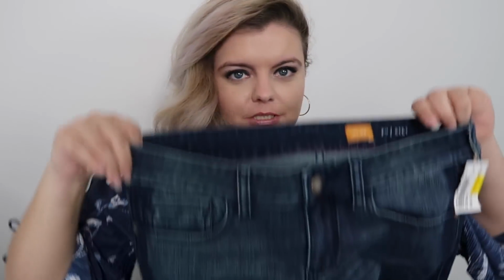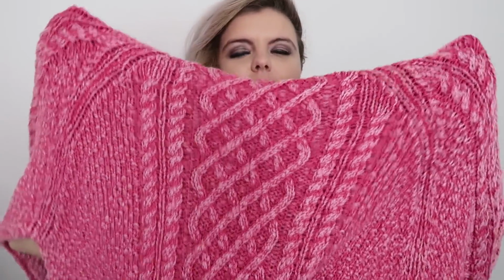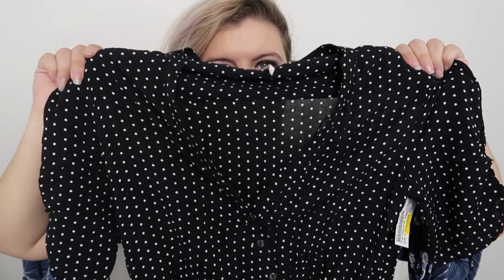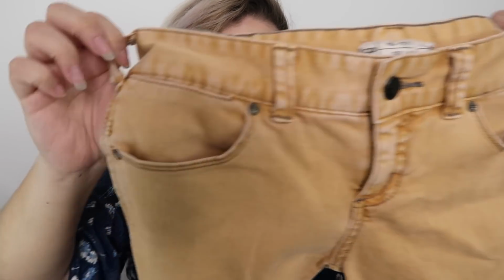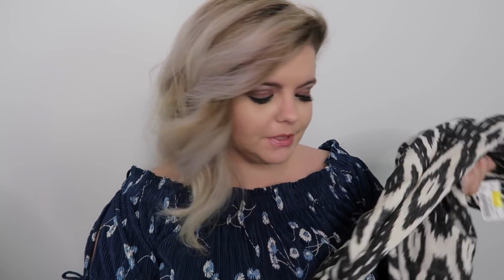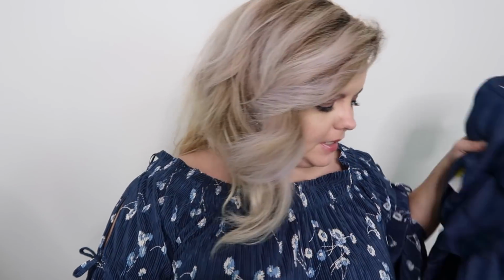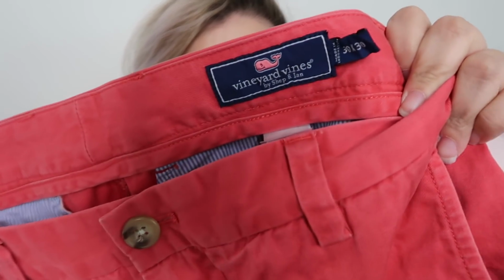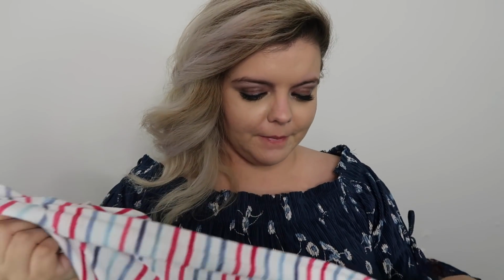30 ITEMS TO SELL ON POSHMARK | SELLING ON POSHMARK | HIGH PROFIT BRANDS FROM PLATO'S CLOSET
30 ITEMS TO SELL ON POSHMARK | SELLING ON POSHMARK | HIGH PROFIT BRANDS FROM PLATO'S CLOSET | MAKE MONEY ONLINE 2020

If you want to learn how to sell on Poshmark, you have come to the right place! Poshmark is a great way to make money and work from home full time or as a side hustle! Selling on Poshmark is a great way to earn money by selling clothing and starting an online business!

We have daily & nightly share parties to help promote each other to make consistent sales!

Get my Goodwill Outlet Guide! Teaches you How to source the goodwill outlet & over 100 brands to buy to resell!

Get my Pricing course here! Learn how to source, list, & price your items to SELL FAST!